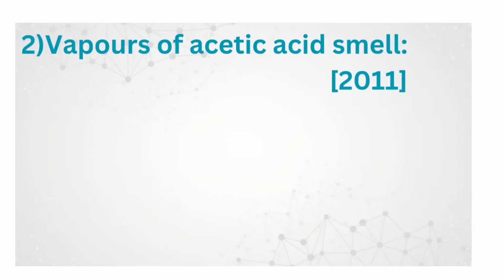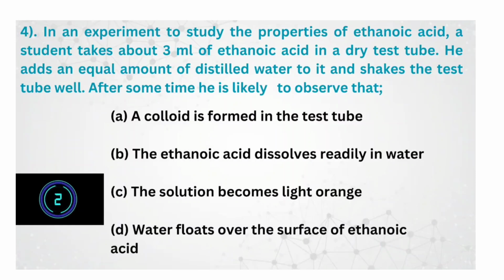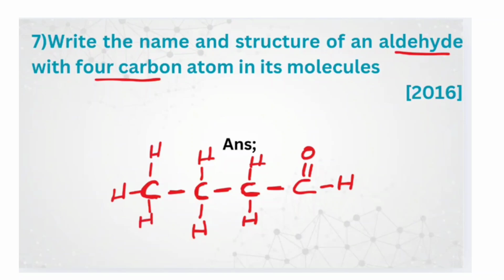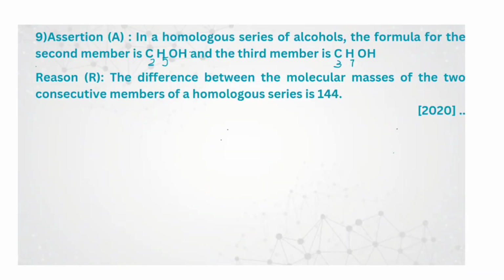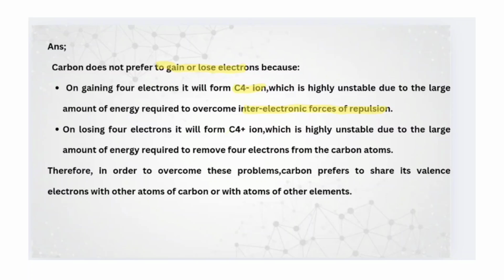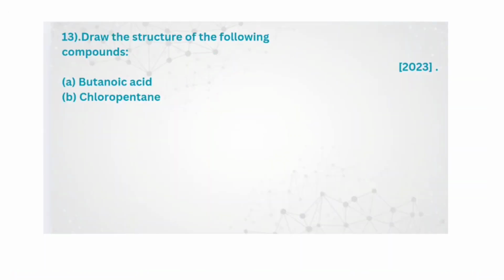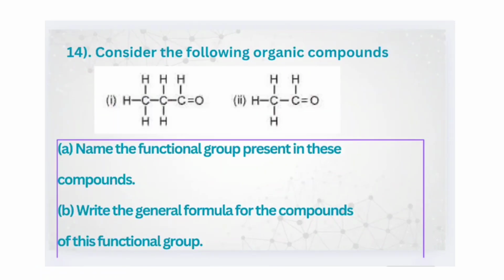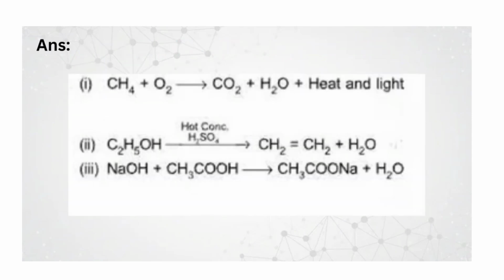CBSE class 10 -"Top 15 Must-Know PYQs from Carbon and Its Compounds | Board Exam Preparations 🎯🎯🎯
"Are you preparing for your Class 10 exams❓ Don’t miss this video where we cover the" 𝗧𝗼𝗽 𝟭𝟱 𝗠𝗼𝘀𝘁 𝗜𝗺𝗽𝗼𝗿𝘁𝗮𝗻𝘁 𝗣𝗿𝗲𝘃𝗶𝗼𝘂𝘀 𝗬𝗲𝗮𝗿 𝗤𝘂𝗲𝘀𝘁𝗶𝗼𝗻𝘀 (𝗣𝗬𝗤𝘀) " from the chapter Carbon and Its Compounds ❗ ❗ These questions are frequently asked in exams and cover key topics like:

**Covalent bonding

**Functional groups

**Nomenclature (IUPAC rules)

**Chemical reactions of carbon compounds

**Homologous series and more!

Each question is explained with detailed solutions and tips to help you understand concepts better and score high marks. Whether it's theory, application-based, or diagram-related questions, this video has got you covered!

Get exam-ready with this ultimate PYQ guide! Watch now and boost your confidence!"